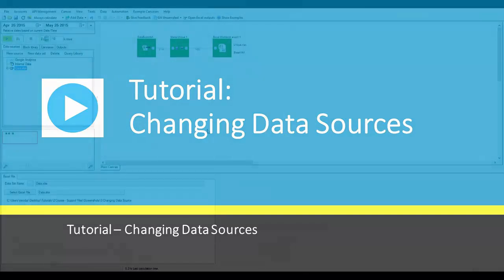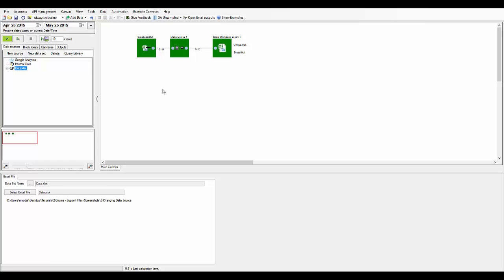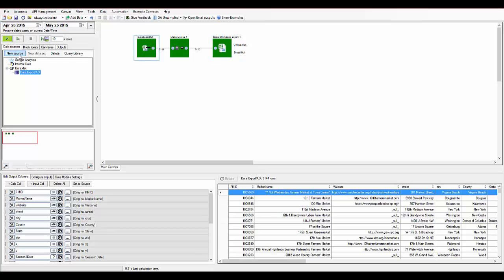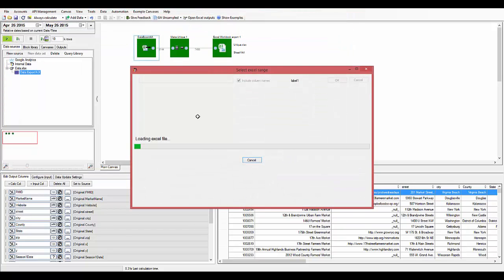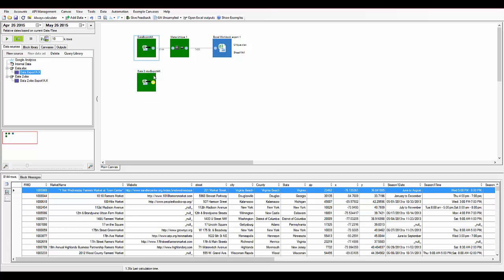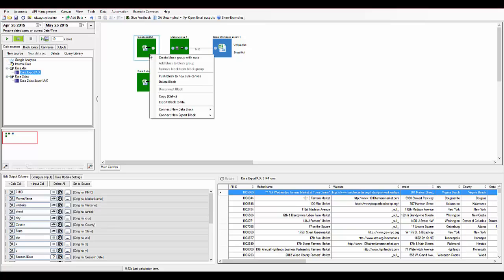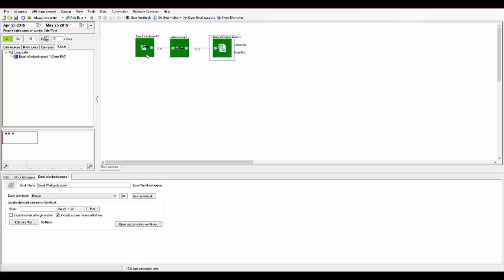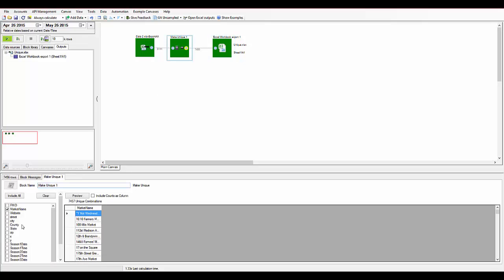Changing Data Sources Tutorial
Learn how to replace or edit data connections and update your Canvas to the new data source.